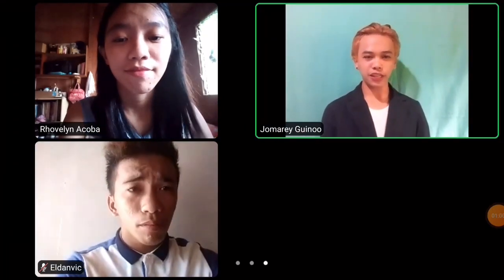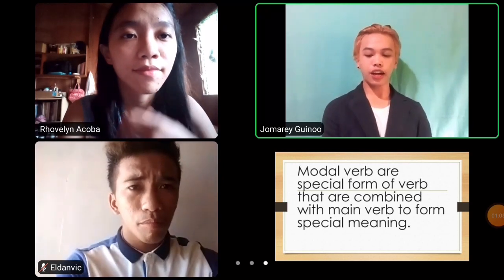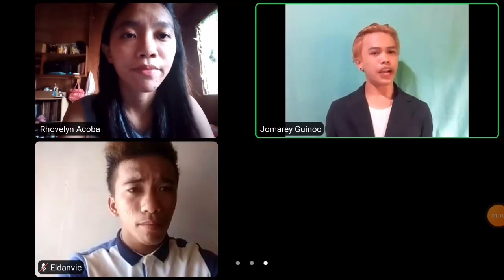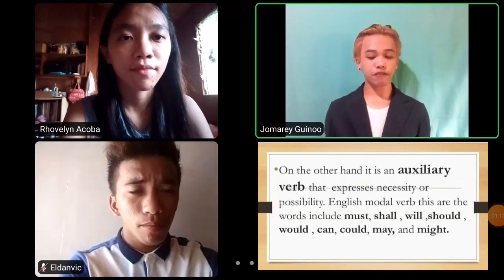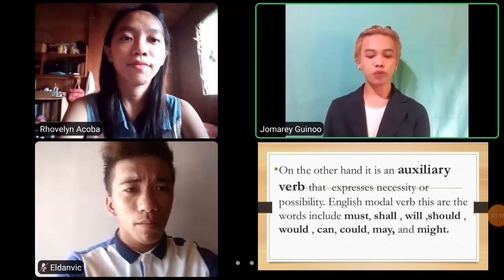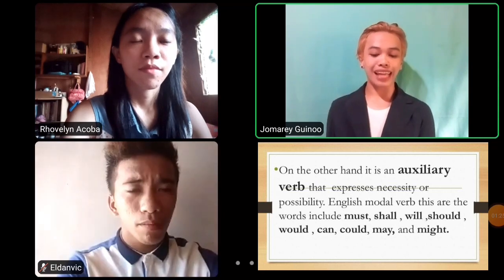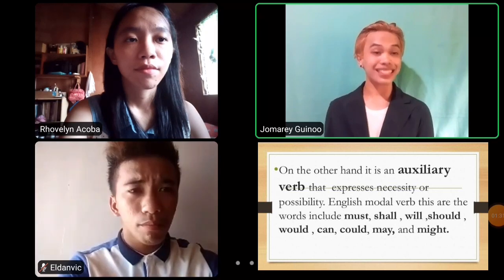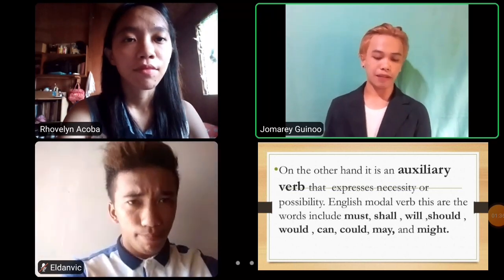ForEducationalPurposes. VirtualDemo MODAL VERB